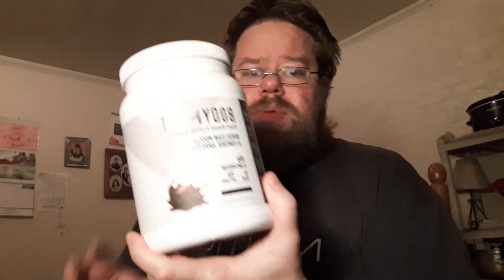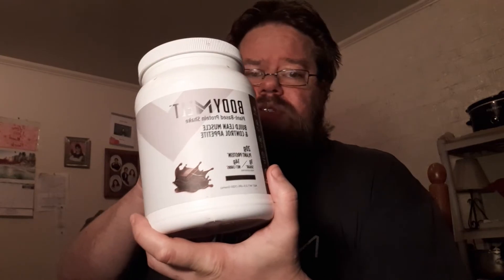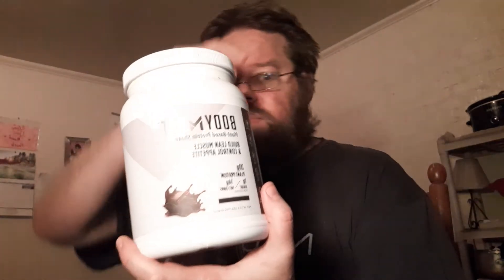MDC Body Melt Review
If you're  interested trying the Body  Melt Fitness and Weight loss system or any other products  MDC has to offer please visit:

any purchase you make helps.